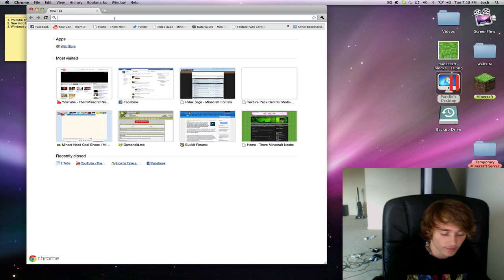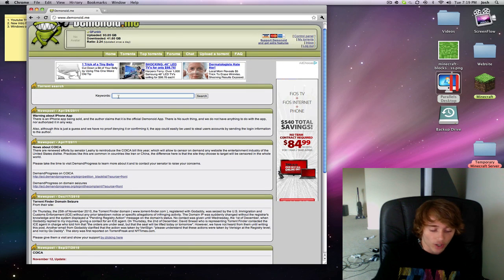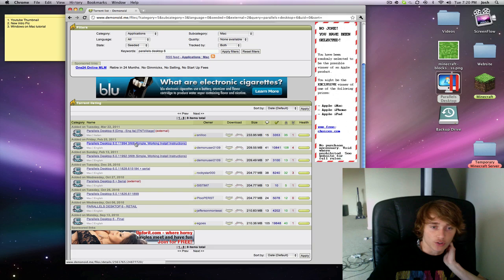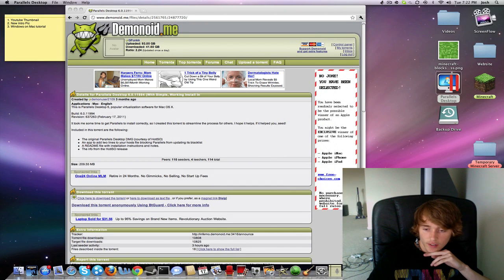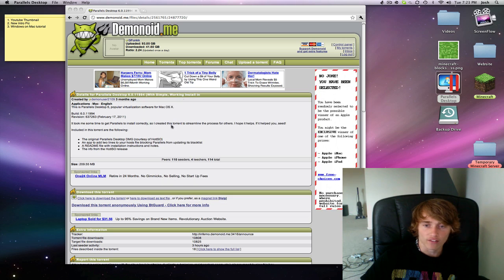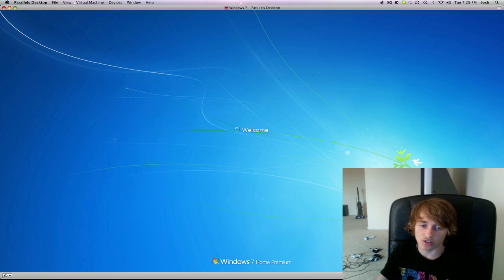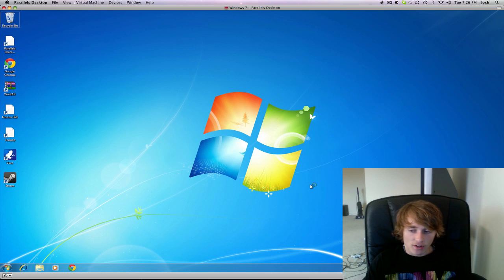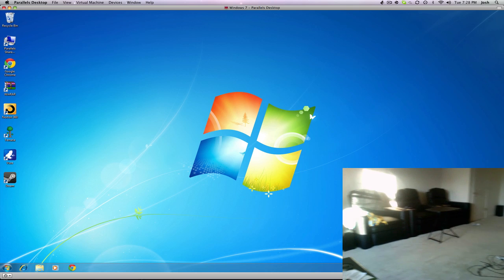How to install Windows on a Mac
This tutorial, I (Joshuabrahh) show you how to install windows on a mac via, "Parallels Desktop 6"!